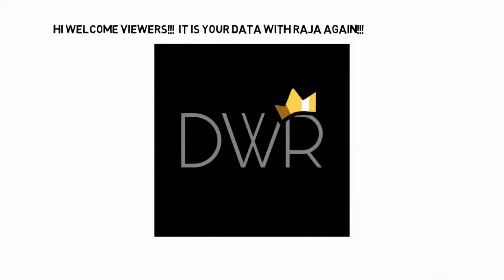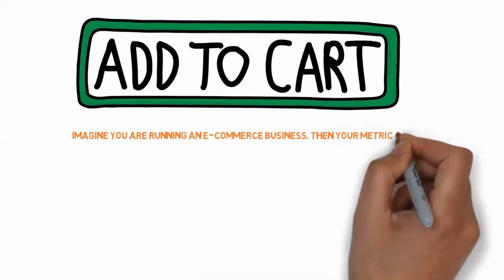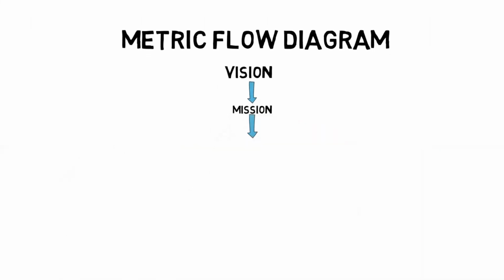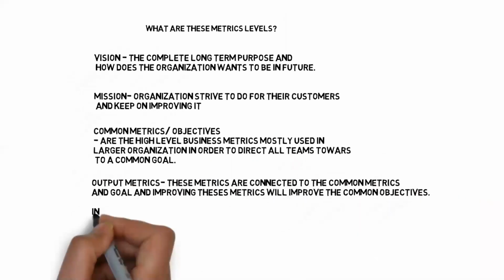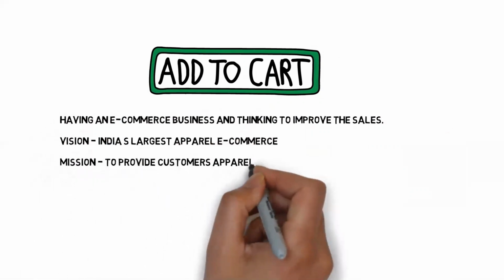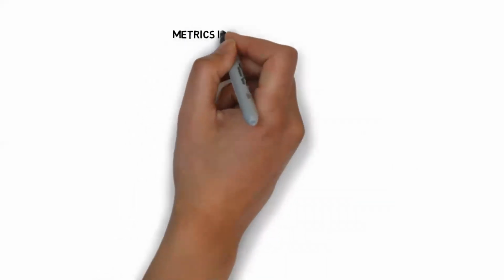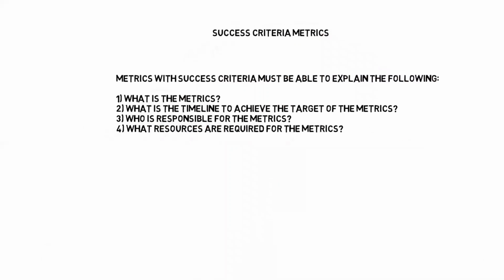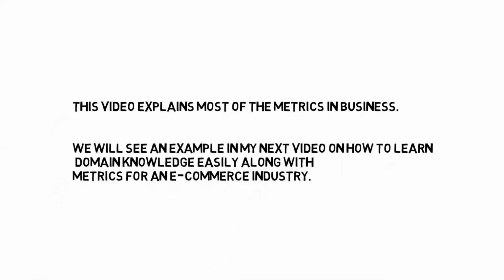A Simple introduction to Metrics [Updated in 2021]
A Simple introduction to Metrics [Updated in 2021] video explains the metrics used in business level and how it is derived and how to understand it with business. it involves along with the flow of the organization like vision, mission and types of various metrics.

This animation will help you to understand which metrics should One choose for data science and other problem solving projects. Learn output metrics, input metrics, operational levels in this video. An example of e-commerce business is taken to explain what are common metrics, output metrics , input metrics and operational level. Fresher and beginners should learn metrics completely in order to learn about the business, take projects and choose right metrics to prove their success in the project.

Use SMART technique whenever you derive a metrics and ensure that it is connected with your next level metrics in metrics flow diagram.

00:00 - 00:34 Introduction & Definition to Metrics
00:35 - 01:11 Examples of Metrics
01:12 - 01:32 How Metrics is decided
01:34 - 02:47 Metric Flow Diagram
02:48 - 04:04 Example of Metric flow Diagram
04:05 - 04:37 Metrics in Data Science
04:38 - 04:53 Success Criteria
04:54 - 05:10 Metrics dependent on SLA
05:11 - 05:22 Choose metrics
05:23 - 05:33 SMART Technique
05:34 - 05:53 Next Video Topic